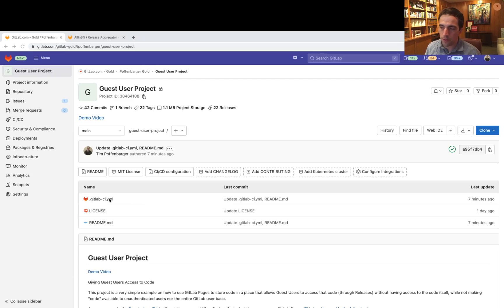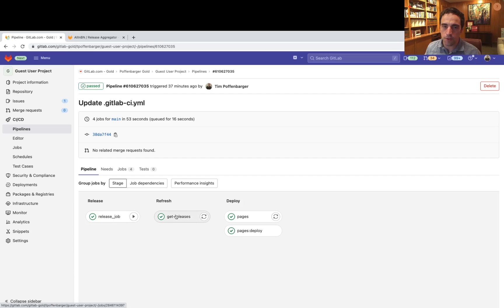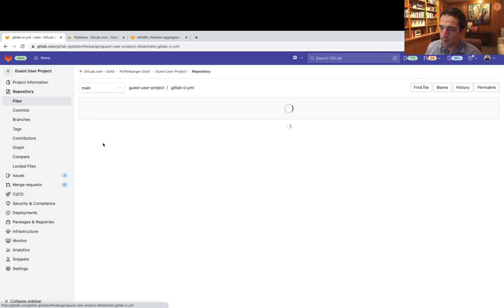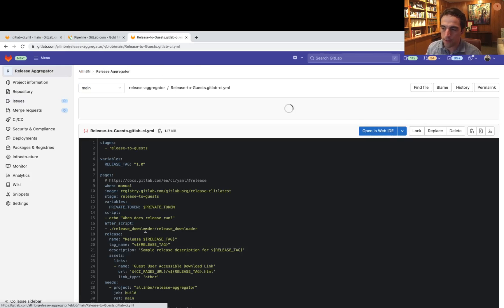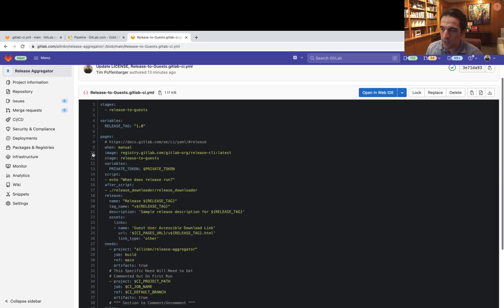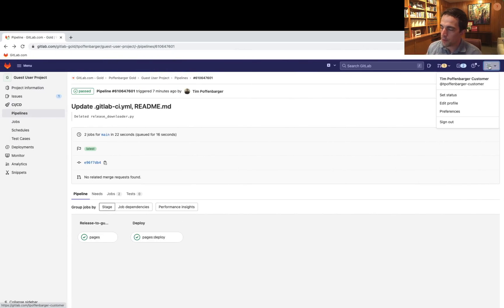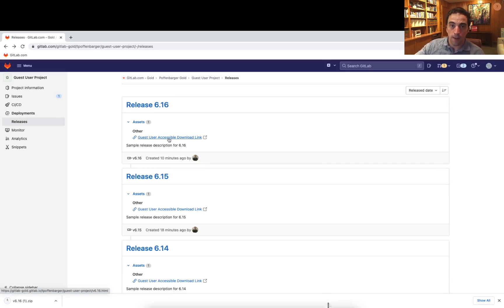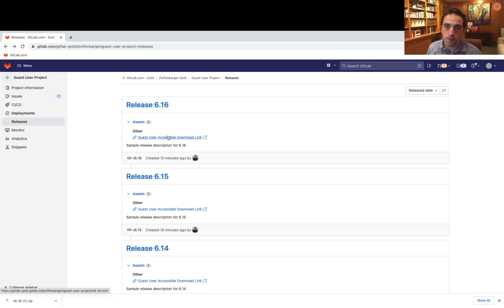Using GitLab Pages to Give Guest Users Access to Code (Part 2 of 2)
This is a folllow up to part 1 - accessible - which has added a significant amount of efficiencies.

This aims to be a very simple example on how to use GitLab Pages to store code in a place that allows Guest Users to access that code (through Releases) without having access to the code itself, while not making "code" available to unauthenticated users nor the entire GitLab user base.